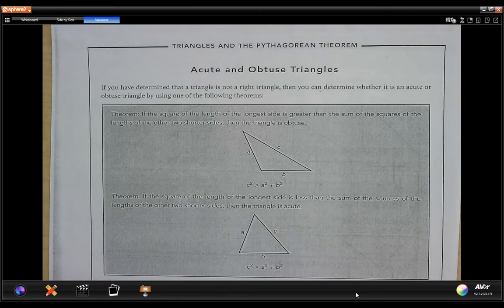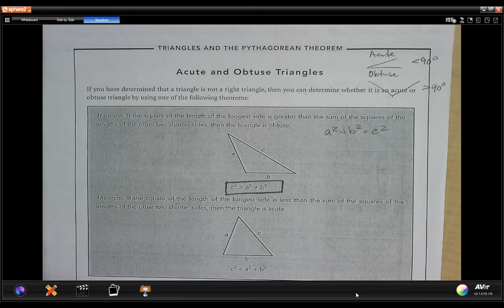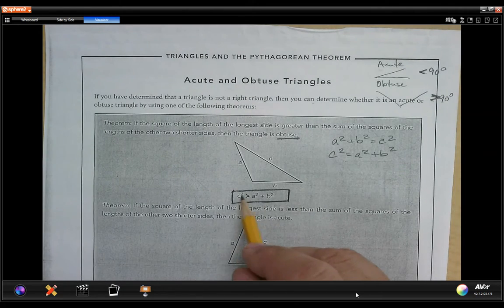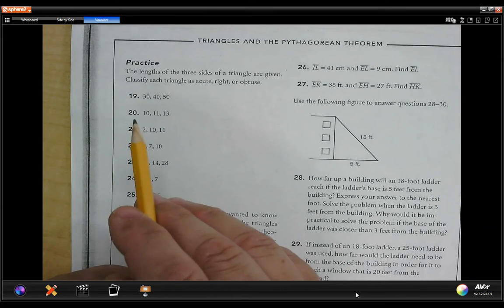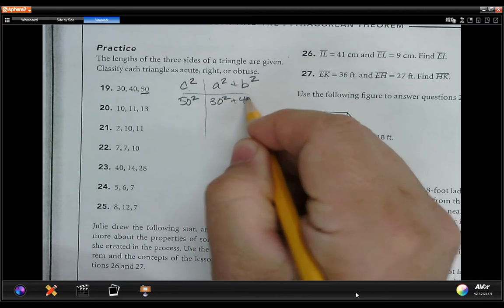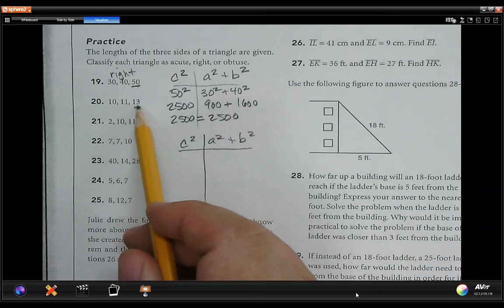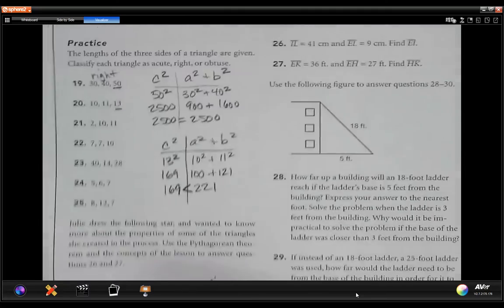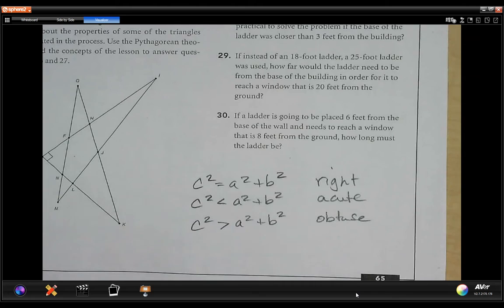Geometry - Classifying Right Triangles